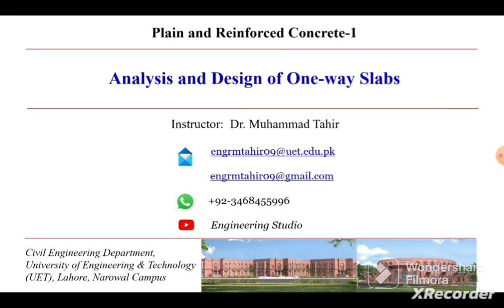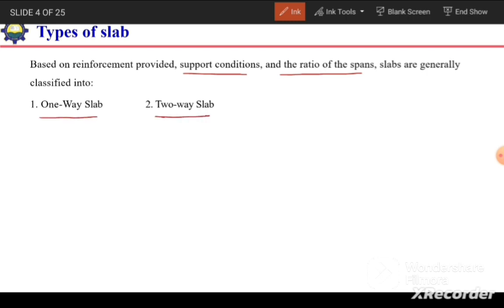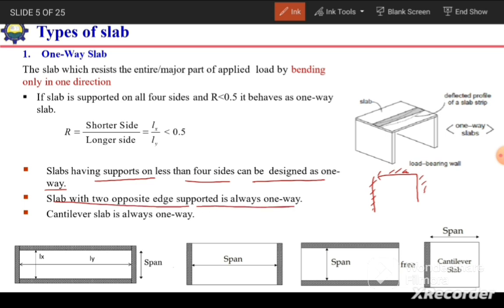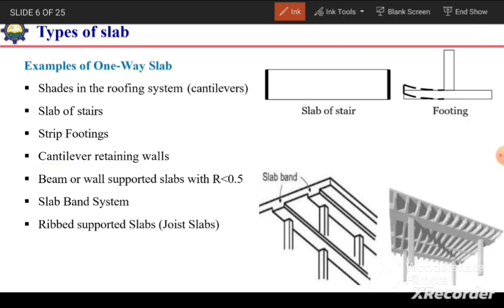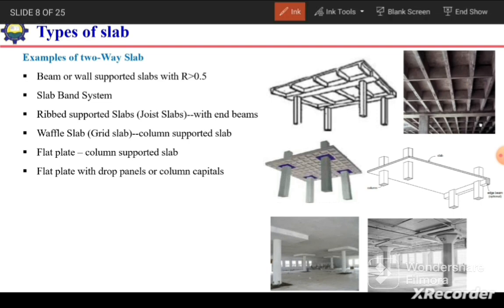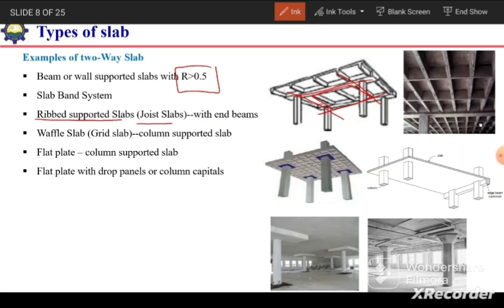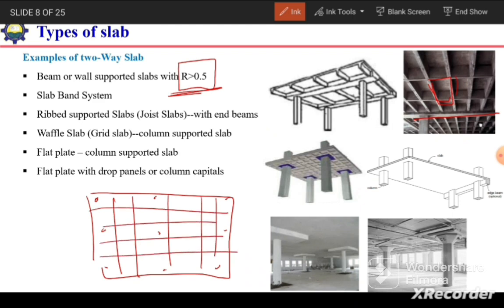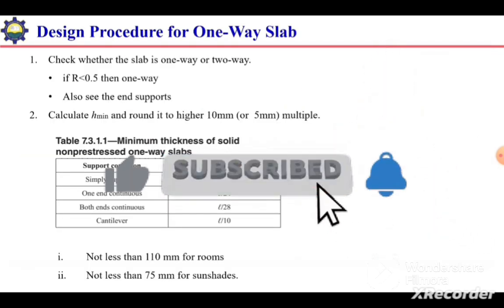3. Types of slabs in construction with real life examples and applications tutorial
this video covers the topics.
slab introduction/definitions [0:42]
slab panel [1:55]
types of slabs [2:24]
one way slab [2:44]
examples of one-way slab [5:42]
two-way slab [10:08]
examples of one-way slab [11:46]
other types of slabs [15:55]
Slab of stairs
Strip Footings
Beam or wall supported slabs with R  less than 0.5
Slab Band System
Ribbed supported Slabs or Joist Slabs
The slab which resists the applied  load by bending in two directions
Beam or wall supported slabs with R greater than 0.5
Slab Band System
Ribbed supported Slabs or Joist Slabs, with end beams
Waffle Slab or Grid slab, column supported slab
Flat plate, column supported slab
Flat plate with drop panels or column capitals
The slab which resists the entire/major part of applied  load by bending only in one direction
Shades in the roofing system-cantilevers

"In this comprehensive video, we'll delve into the world of slabs, a fundamental element in structural engineering and construction
. From defining what a slab is to exploring various types, including one-way and two-way slabs, we'll cover it all.
 With examples and explanations, we'll help you understand the differences between these slab types and their applications in building design.
 Whether you're a student or a professional in the field, this video aims to provide a clear and concise overview of slabs, making it an invaluable resource for anyone looking to enhance their knowledge in structural engineering and construction."
this